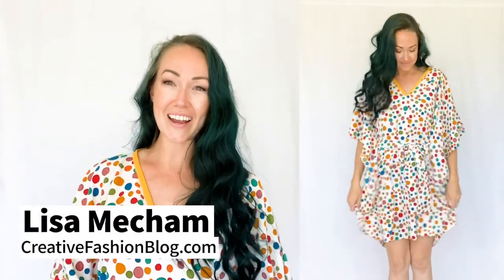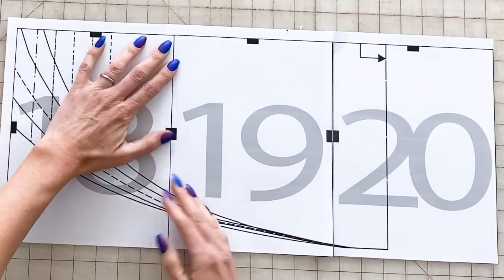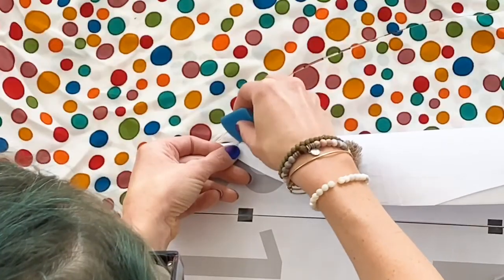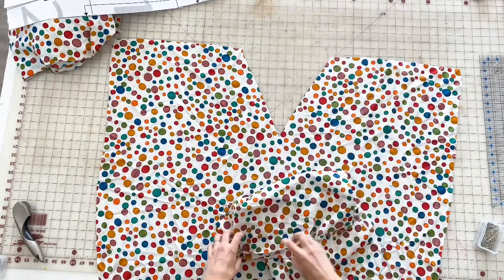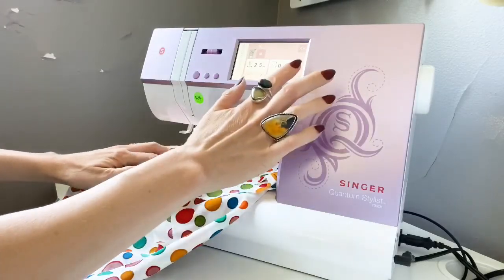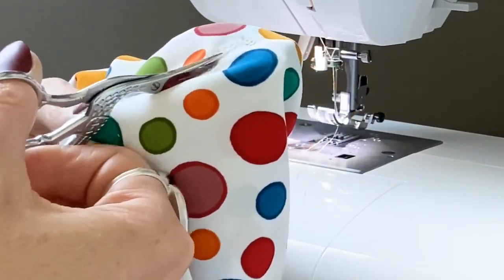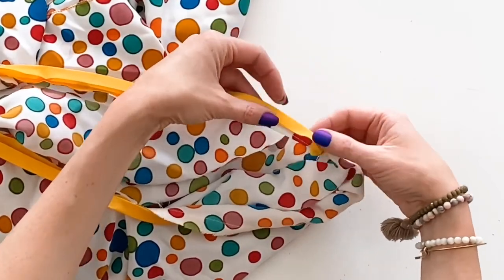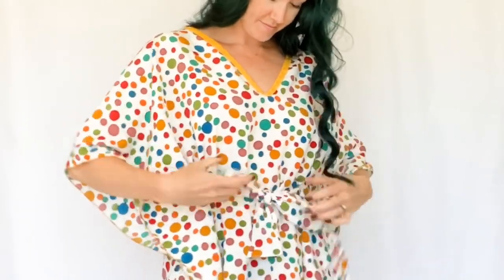How to Make A Summer Dress From A Recycled Curtain w/ This Printable Caftan Pattern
Today I'm so excited to share this cute little printable sewing pattern to make this versatile, upcycled caftan dress.

This caftan pattern makes a perfect as a swimsuit cover-up, flowy summer dress, or even pajamas. Honestly, I'm going to wear my dress as pajamas because of the fabric I chose.

The fabric I chose to make this caftan is actually some old curtains from my daughter's bedroom (we're redecorating.) I believe curtains are such an incredible alternative to expensive fabric because they come in huge sheets similar to store-bought fabric, often have a beautiful drape to them, and are likely already tucked away in your house somewhere just waiting to be repurposed.

1 Old Curtain (or approximately 3 yards of fabric of your choice)
Printable Caftan Sewing Pattern